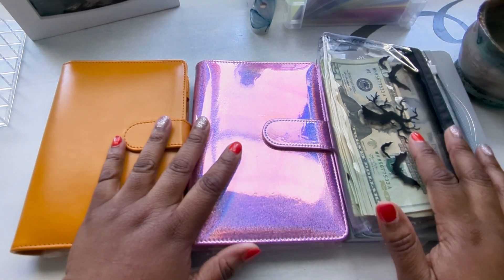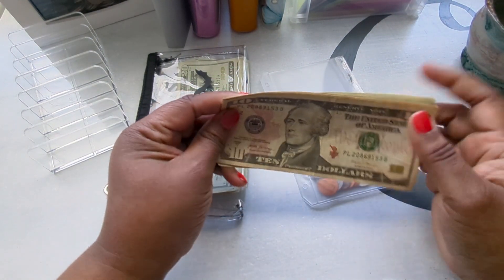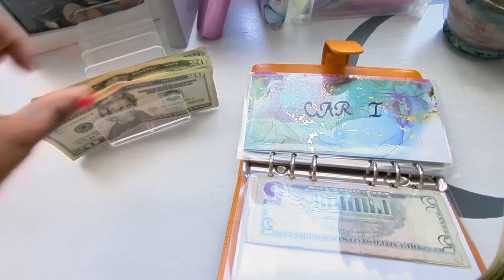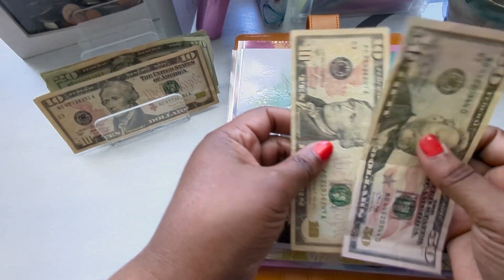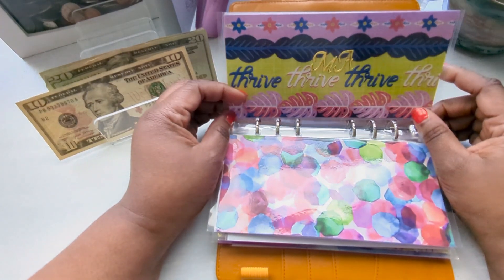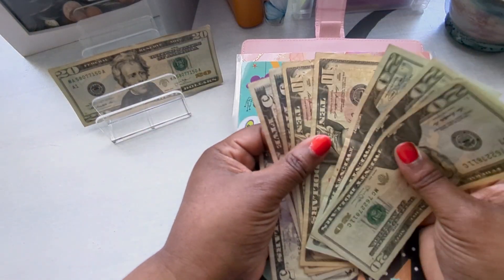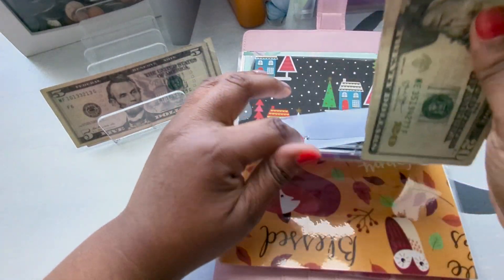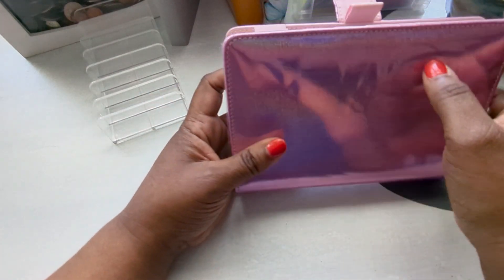cash stuffing envelopes/ low income # 20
Join me on fetch where you can scan your receipts and earn extra cash through gift cards.